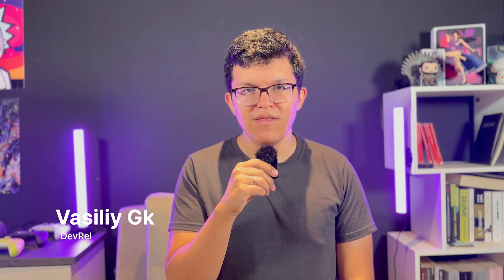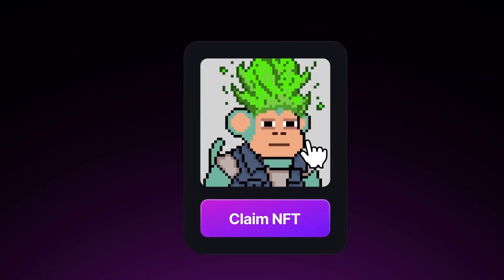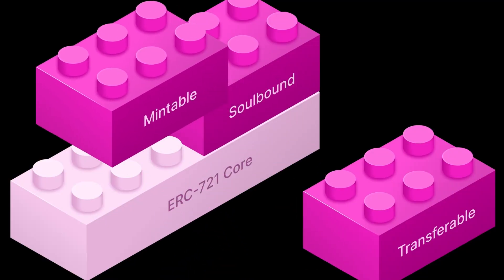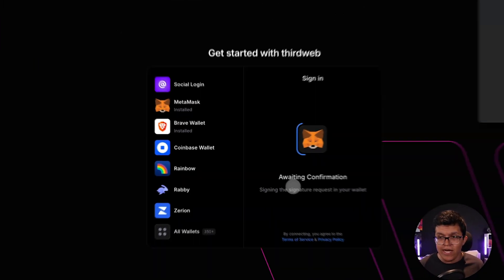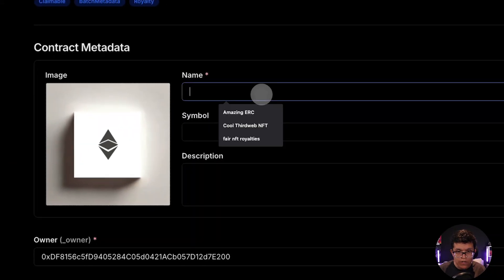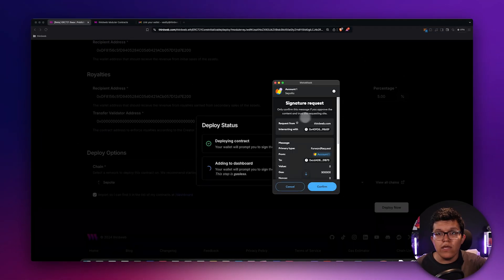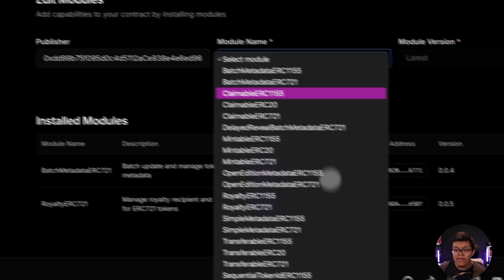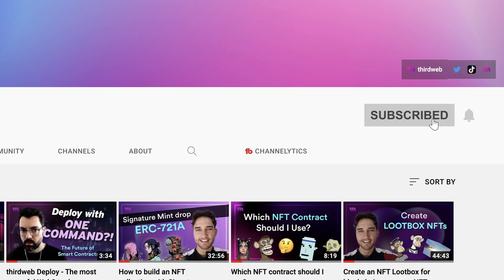ERC721-C: Enforced NFT Royalties Explained & How to Deploy (Step-by-Step Guide)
In this video, you'll learn about the new NFT standard designed to enforce fair royalties for collection creators, and how you can easily deploy your own using our newly released feature: Modular Contracts.

Timestamps:
00:00 Introduction
00:38 What is a ERC721-C
02:32 Modular Contracts
04:17 Deploying the ERC721-C using Thirdweb Dashboard
09:56 Conclusion